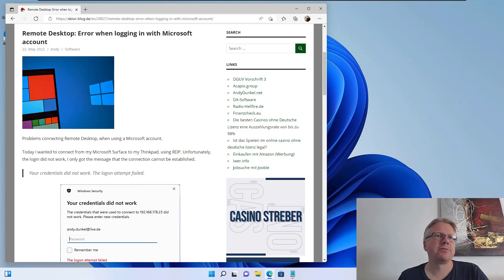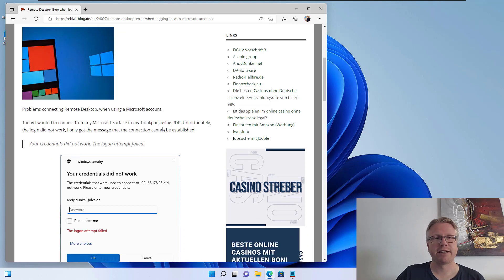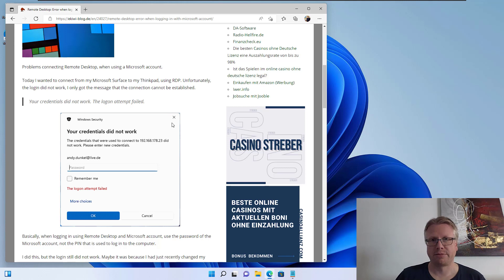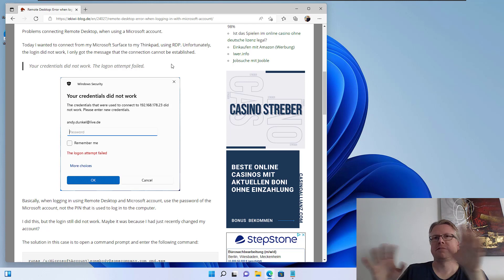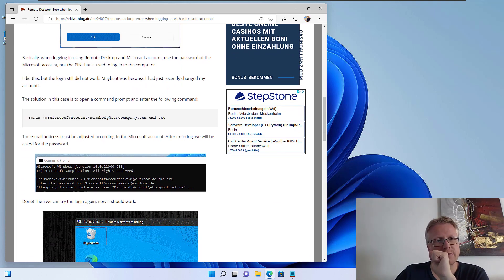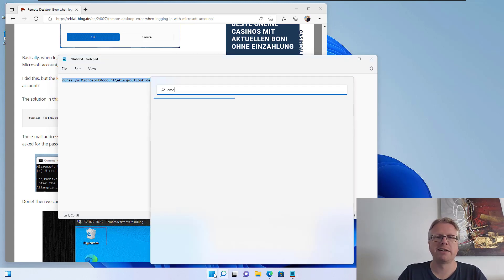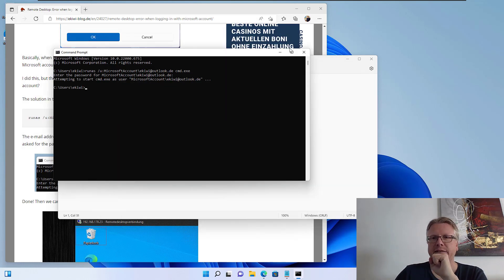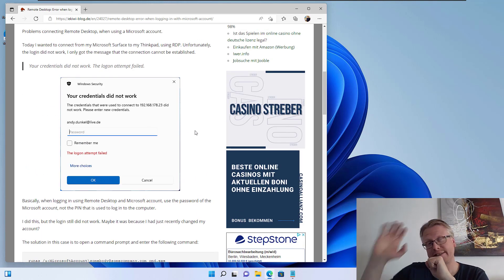Remote Desktop: Error when logging in with Microsoft account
Problems connecting Remote Desktop, when using a Microsoft account.
Today I wanted to connect from my Microsoft Surface to my Thinkpad, using RDP. Unfortunately, the login did not work, I only got the message that the connection cannot be established.
Your credentials did not work. The logon attempt failed.